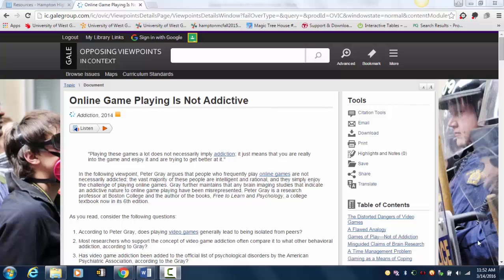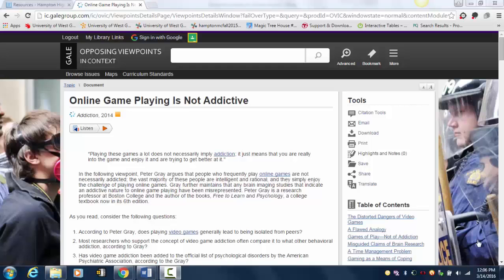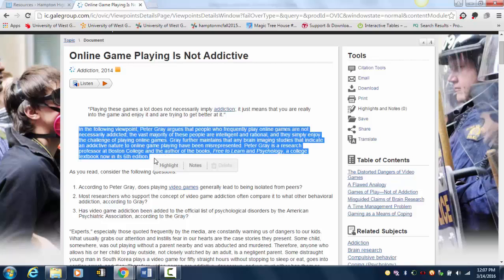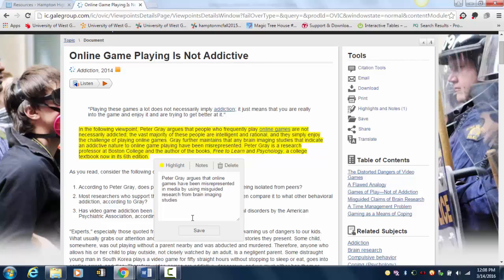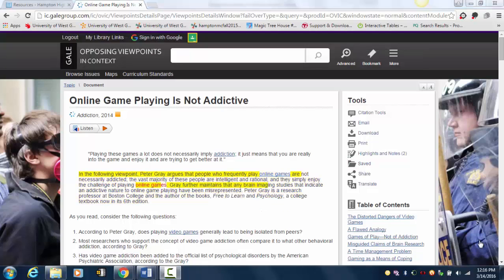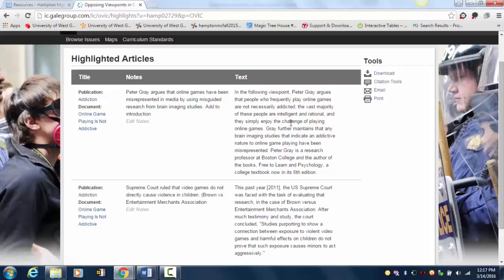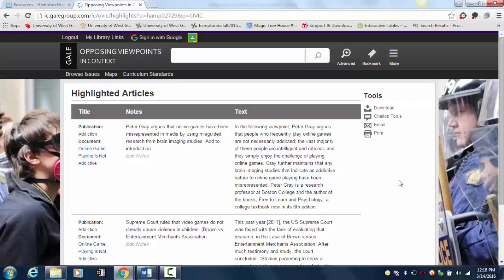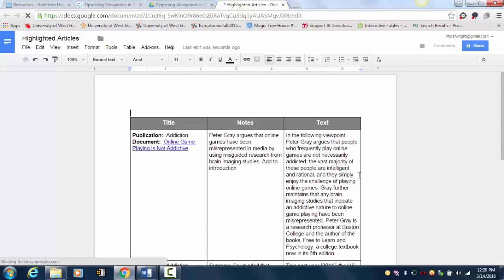Online Database Module 2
Video Tutorial on how to use Gale online databases